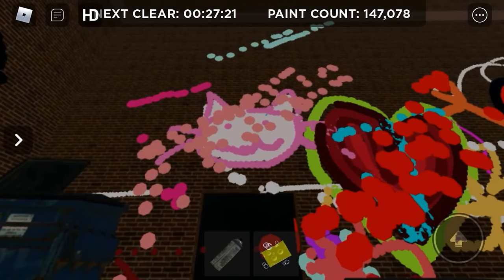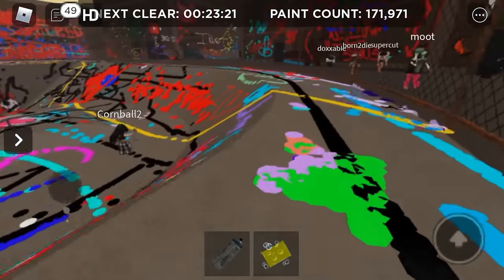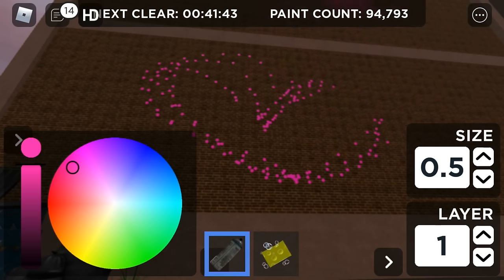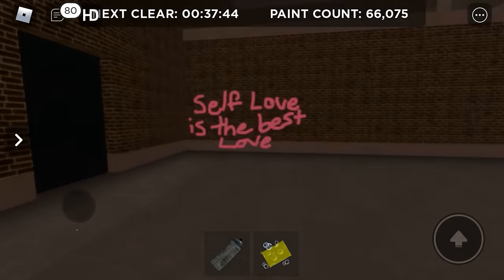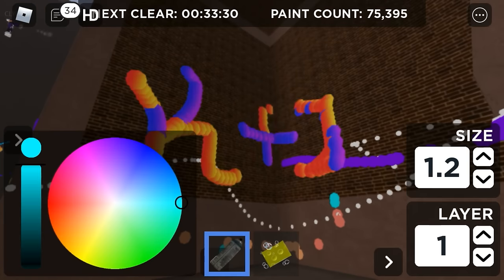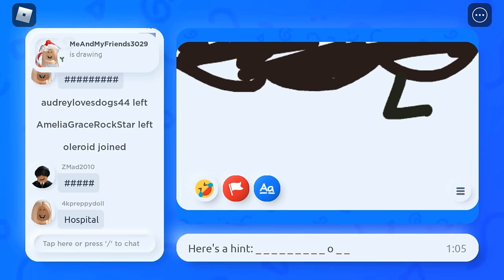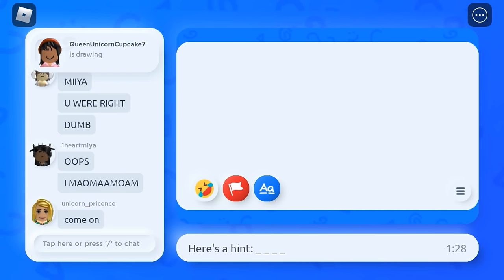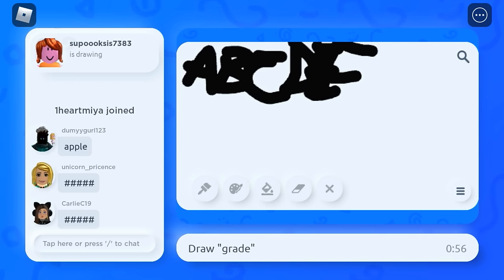Roblox spray paint...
vandalism is bad. especially doing it on random walls with beautiful colors...BUT u can now in roblox “spray paint”

this is a roblox art game where u just spray paint whatever AND I MEAN WHATEVER...(even naughty paintings if u know what i mean). paint hearts, cats, stickmen and look cool doing it

do u art?? when i was in 2nd grade i won art contest but im trash artist now :D